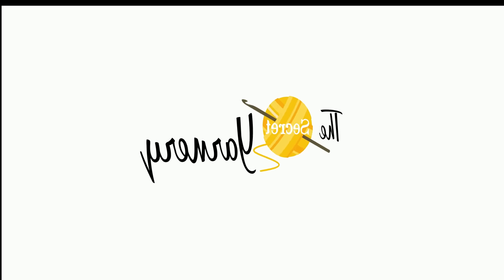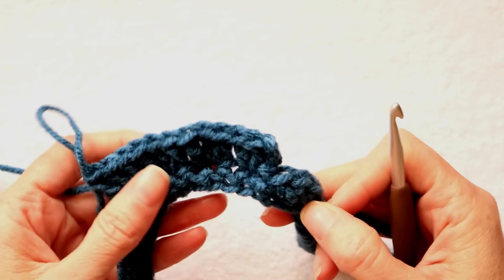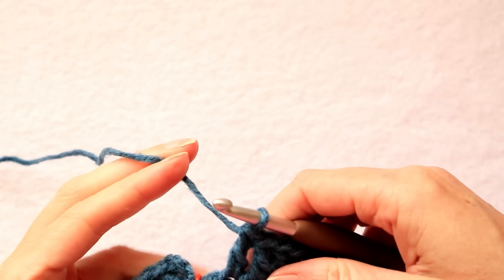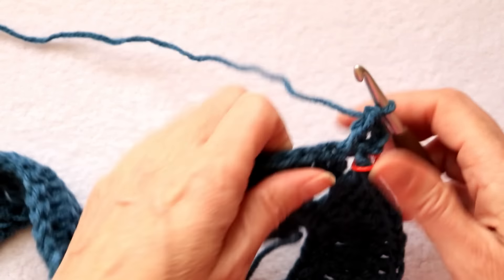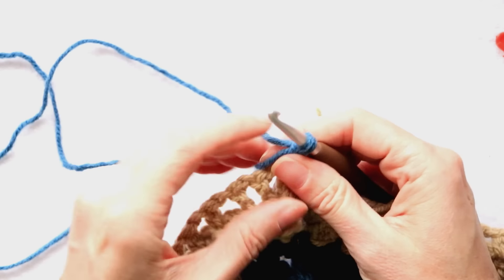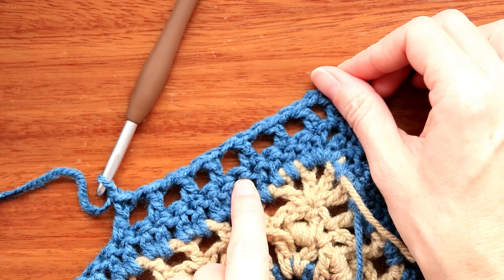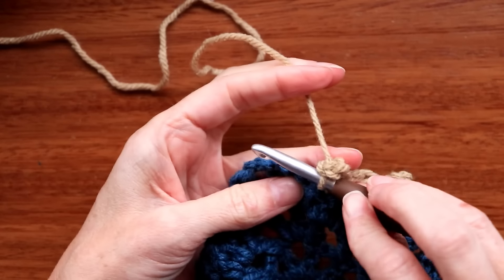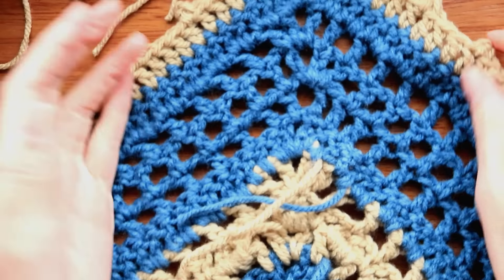How to Make an Easy Crochet Poncho for Beginners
Learn how to make a stunning, easy crochet Poncho for beginners with this step-by-step tutorial. Follow along as Christa from The Secret Yarnery demonstrates everything you need to know, from crafting the foundation to finishing the edges.

Perfect for those new to crocheting or anyone looking for a fun, stylish project. Grab your yarn and hook, and let’s get started!

0:00 Intro
0:03 Welcome and materials overview
0:42 Creating the slip knot and chain
1:37 Foundation row techniques
5:01 Building the yoke
9:01 Starting the double crochet pattern
15:00 Placing stitch markers for alignment
16:30 Expanding with more rows
26:00 Popcorn stitch demonstration
36:00 Adjusting for larger or smaller sizes
50:30 Final edging and finishing tips

Ready to dive into the world of crochet and make something fantastic with me? Me too! In this easy-to-follow step-by-step tutorial, we are making this Easy Crochet Poncho for Beginners!

This super easy crochet poncho tutorial uses basic crochet stitches and is perfect for beginners!